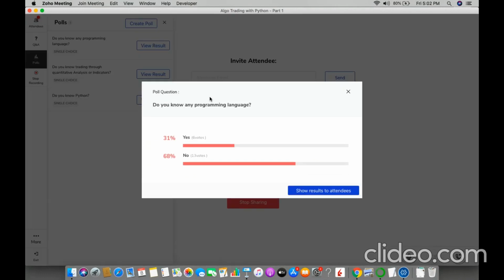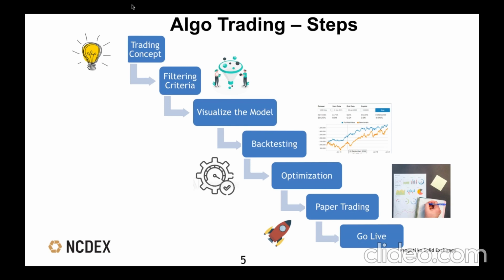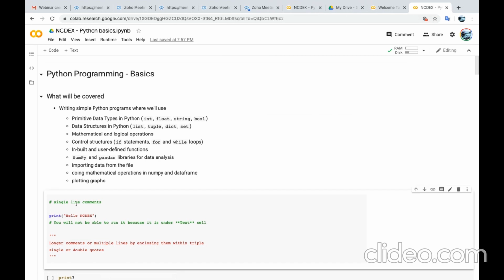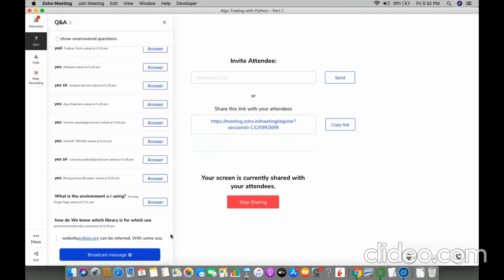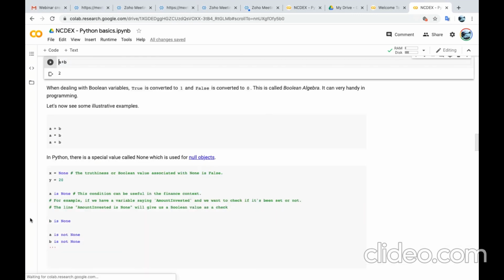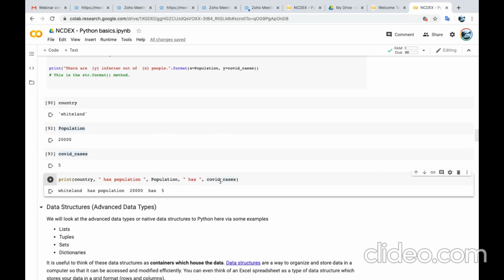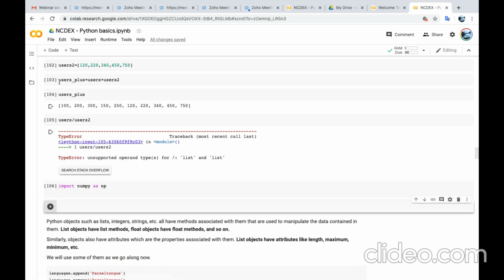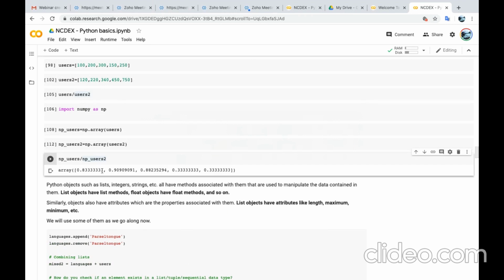Algorithmic Trading with Python - Part 1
Speaker: Sunil Guglani, AVP NCDEX

Content for Algo Trading Webinar Series:

A) Algo Trading Introduction (What/Why/When/How)
 • Algo Trading Resources
 • Algo Trading Tools
 • How to formulate/create a new trading strategy with a visualisation tool, like Tableau
 • How to formulate/create a new trading strategy using backtesting
 • How does the algorithm work – various Stages?
 • Trading Concept/Idea
 • Filtering Criteria
 • Visualizing the Model
 • Backtesting
 • Optimization
 • Paper Trading
 • Go Live

B) Python for Finance
 • Primitive Data Types in Python (int, float, string, bool)
 • Data Structures in Python (list, tuple, dict, set)
 • Mathematical and logical operations
 • Control structures (if statements, for and while loops)
 • In-built and user-defined functions
 • NumPy and pandas libraries for data analysis
 • Importing data from the file
 • Mathematical operations in NumPy and data frame
 • Plotting graphs